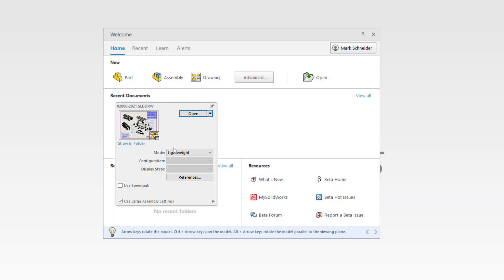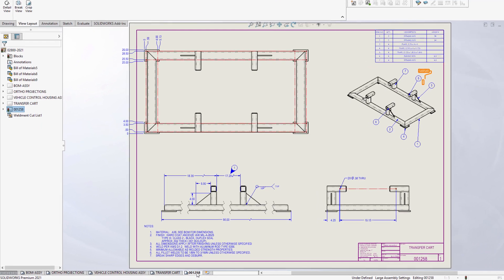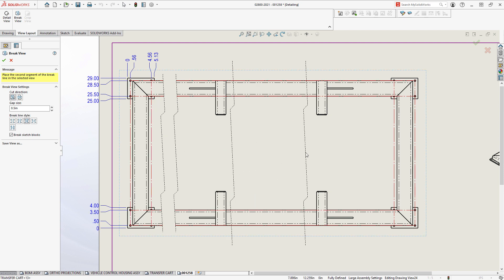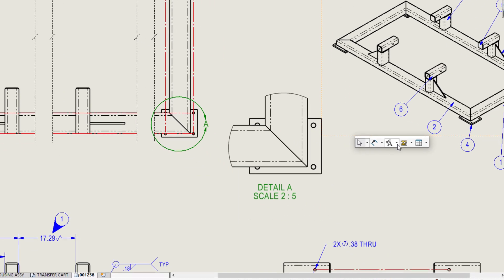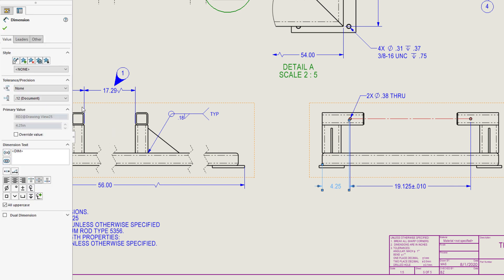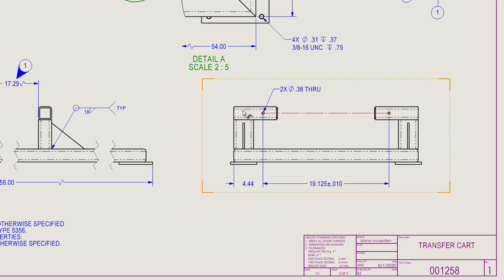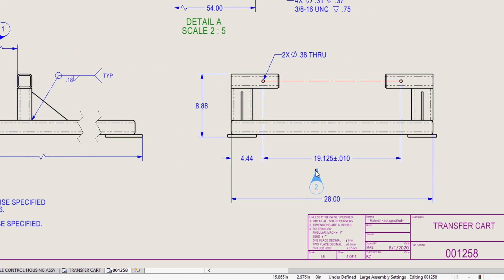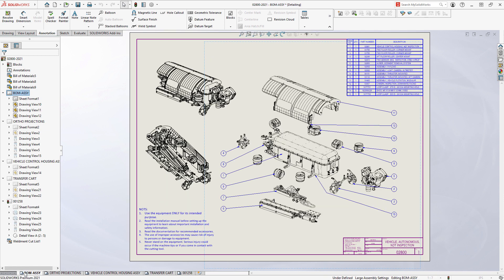What's New in SOLIDWORKS 2021 - Detailing Mode and Drawing Delighters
Detailing Mode Enhancements - Introduced in SOLIDWORKS 2020, Detailing Mode for Drawings has been enhanced to support for creation of Detail, Break and Crop views. Hole callouts are now supported in Detailing Mode, content and characteristics for existing notes can be now be modified, and existing dimensions can be fully edited including tolerance values and arrow type. Additional enhancements to drawings include the addition of the Quick Relations toolbar for sketch entities and transparent dimension preview when placing dimensions to make picking additional items easier.